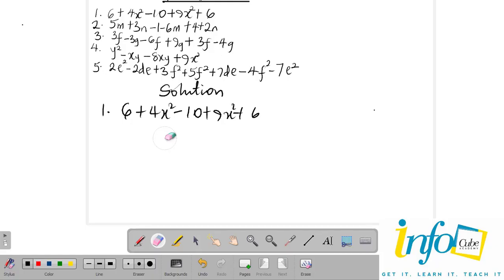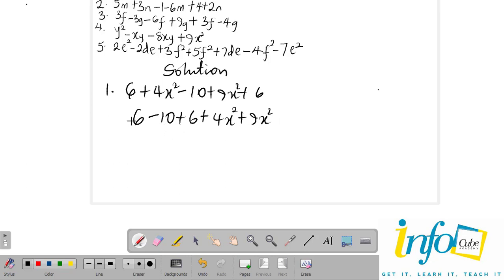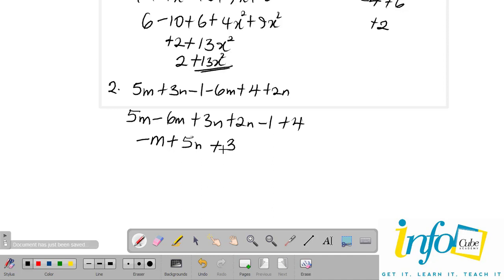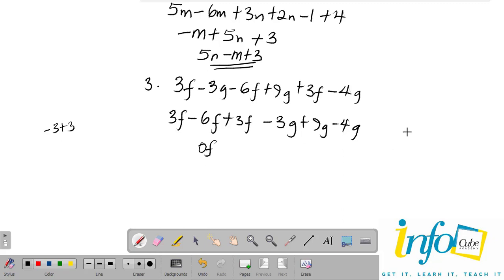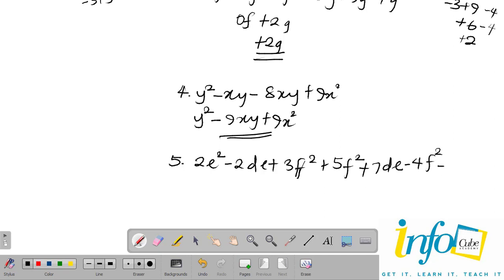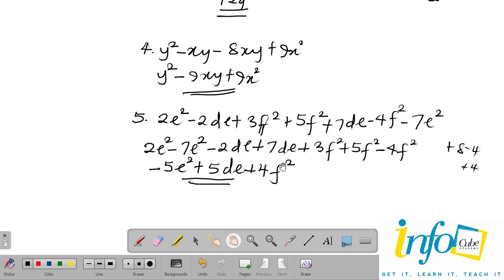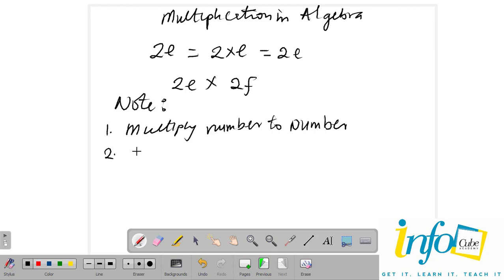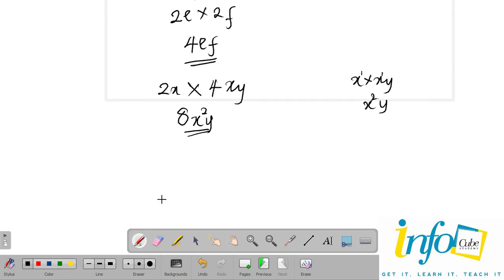MATHEMATICS ALGEBRA SERIES EPISODE 3